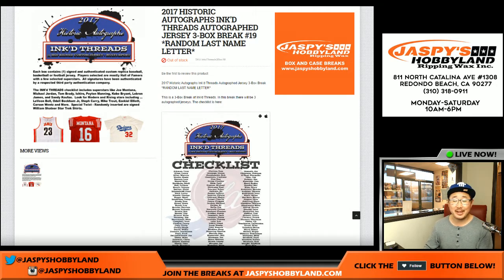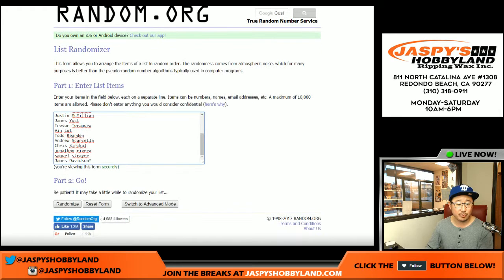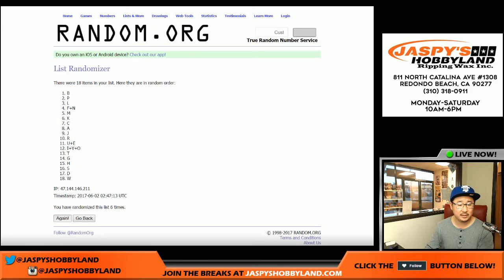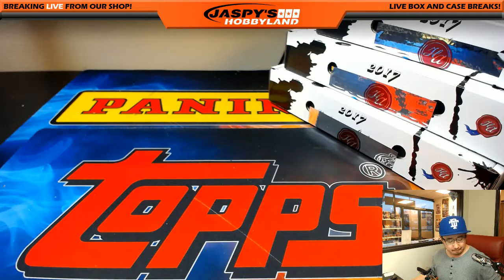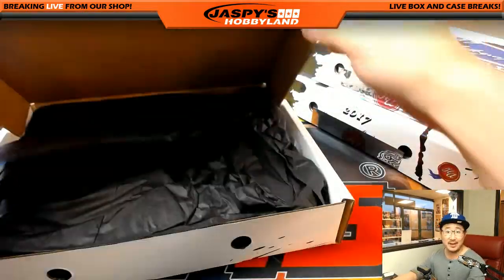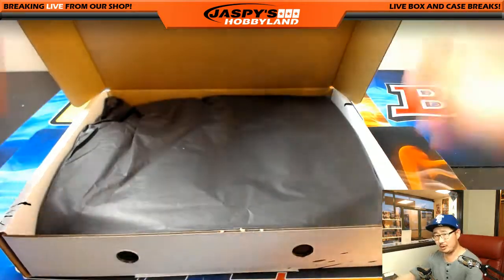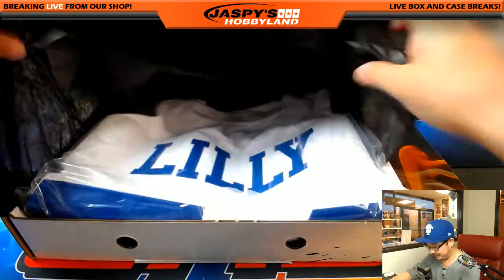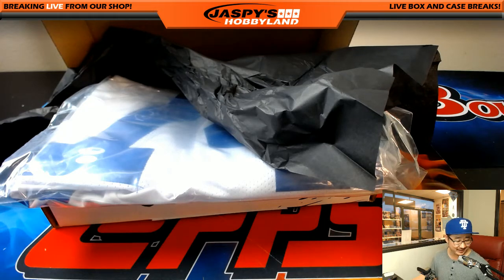Thurs., 6/1/17 [3Box RANDOM LETTER] #19 - 2017 Historic Autographs Ink'd Threads Autographed Jerseys